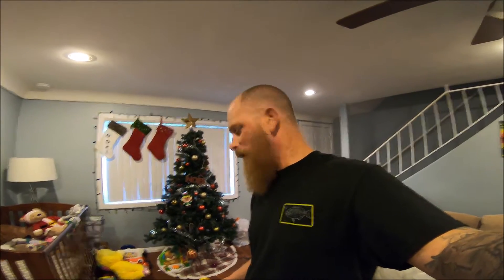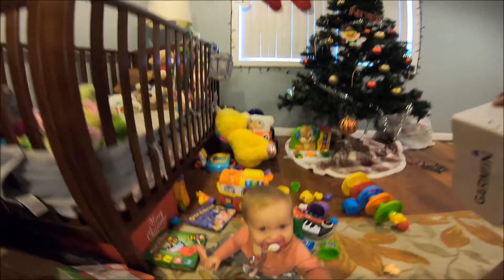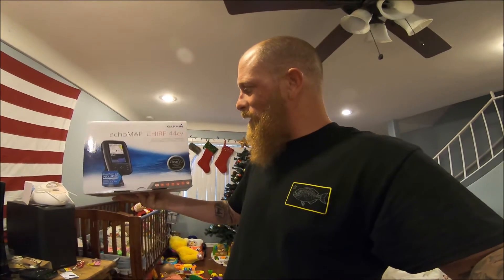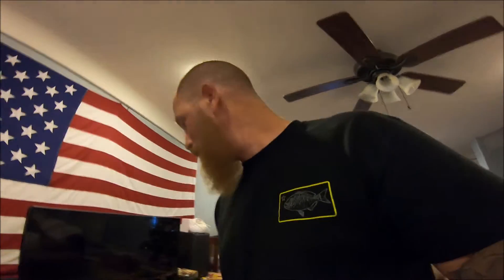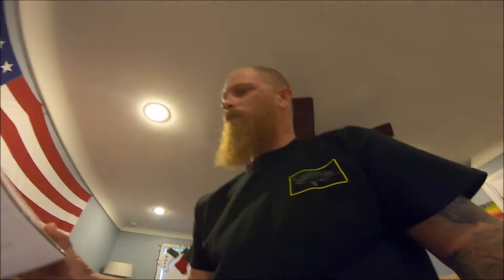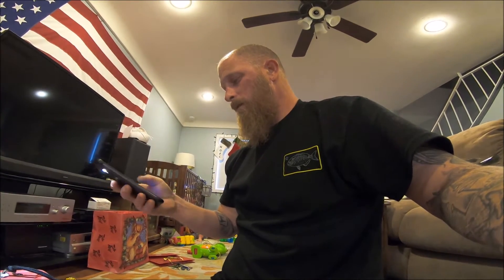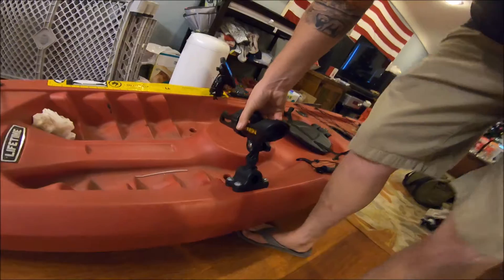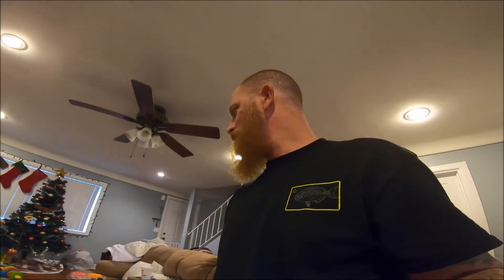garmin fish finder on lifetime tamarack 120 kayak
got a garmin echomap chirp 44cc for christmas/birthday and installed on my lifetime tamarack 120 kayak.